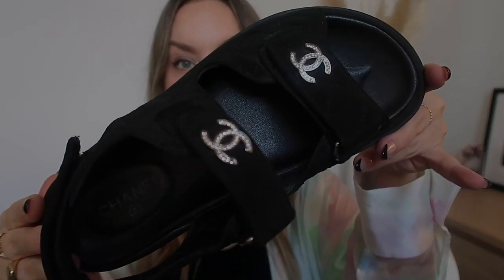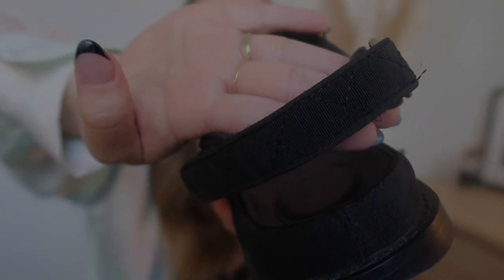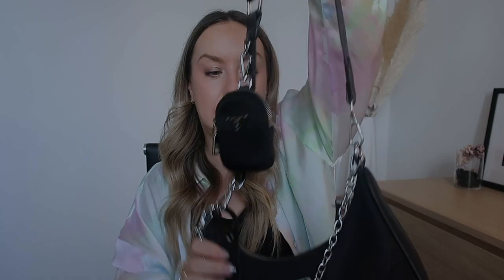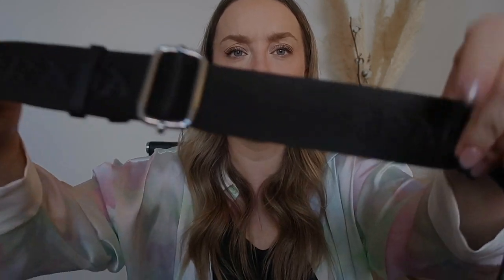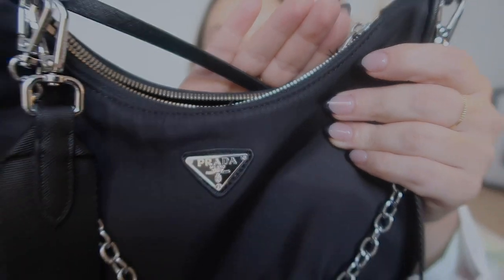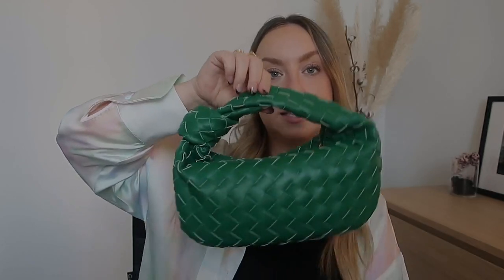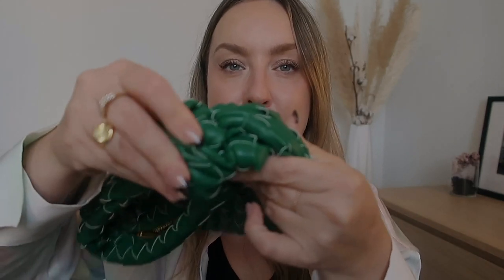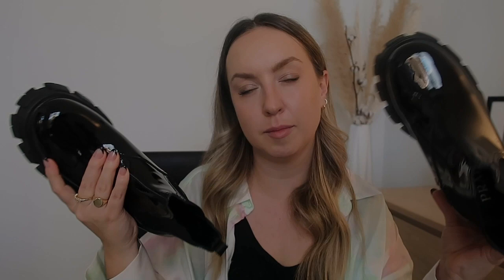The Best On-Trend Designer Dupes?! | Fast Shipping, Secure... worth it?!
I discovered some designer dupes through TikTok and wanted to purchase them so you don't have to. Here is my review of the hottest designer dupes and if they are actually worth your money!

Chanel Dad Sandals
Prada Re-Edition 2005 Re-Nylon Bag
Bottega Veneta Mini Jodi Bag
Prada Monolith Patent Ankle Boots

Let's chat more!